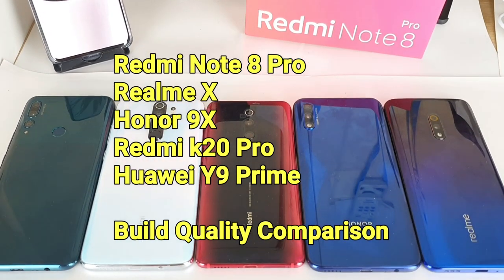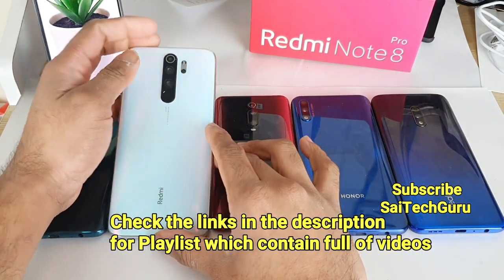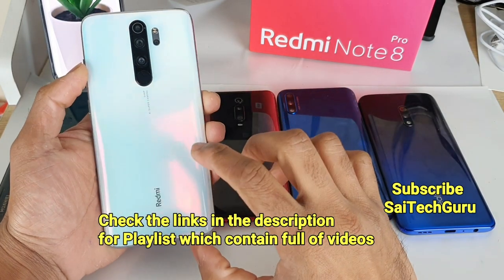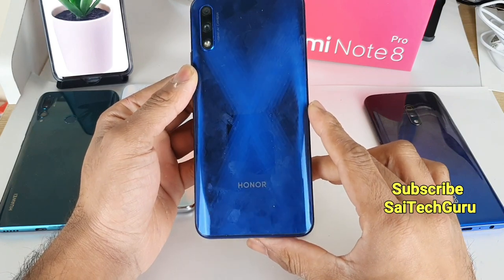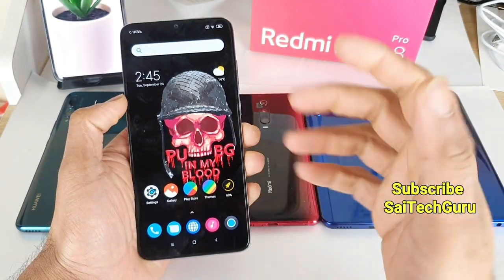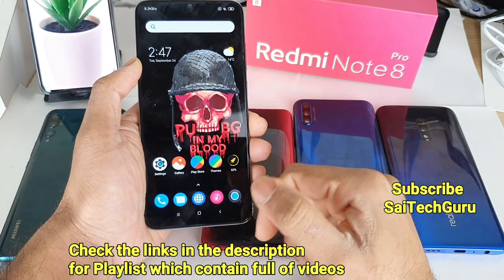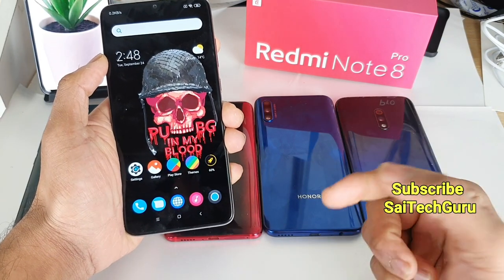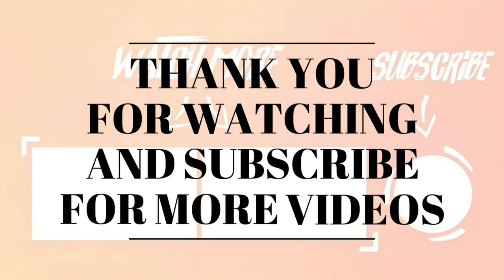Redmi Note 8pro vs Honor 9x vs realme x vs redmi k20 pro vs Huawei y9 prime build quality comparison